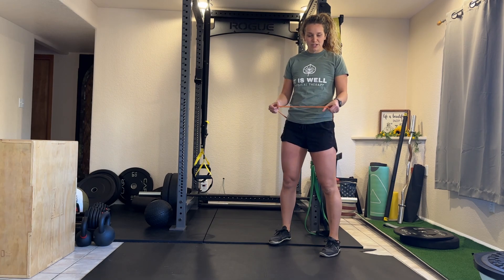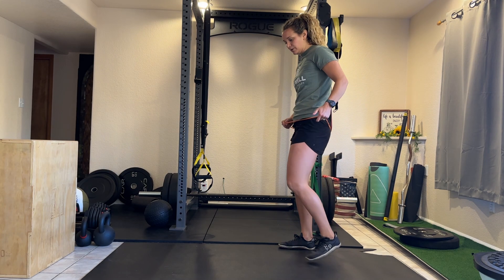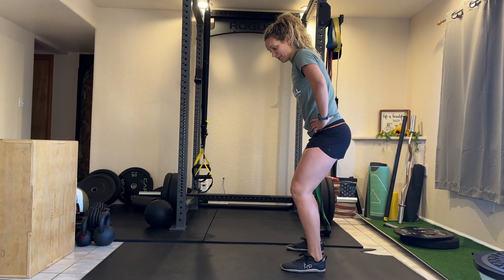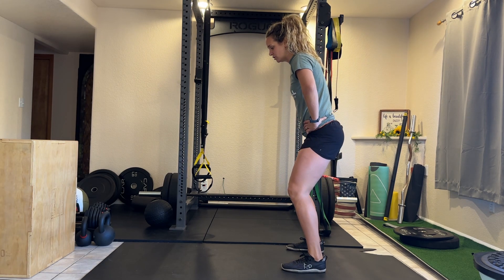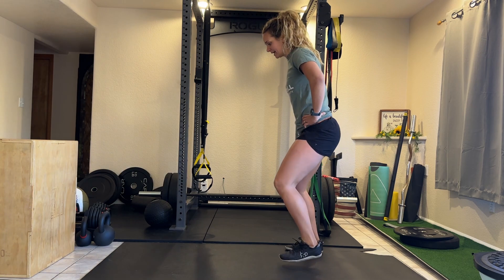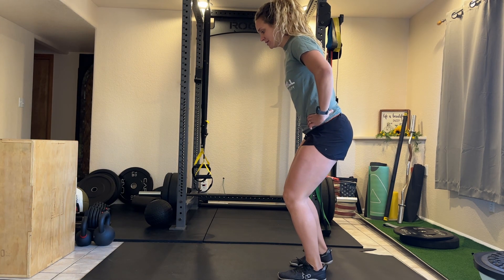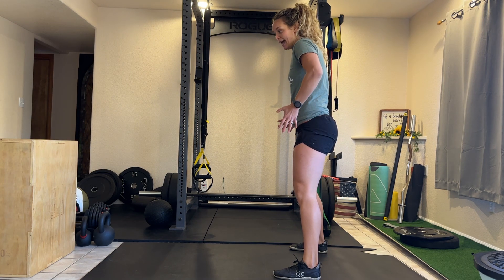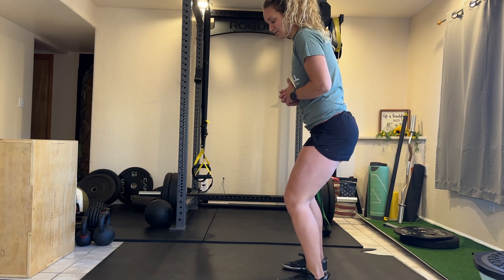Lateral Step with Banded Resistance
This is an exercise tutorial for Lateral Step with Banded Resistance

Use for strength and stability of your lateral muscles (glute med, TFL, lateral quad, peroneals, core)